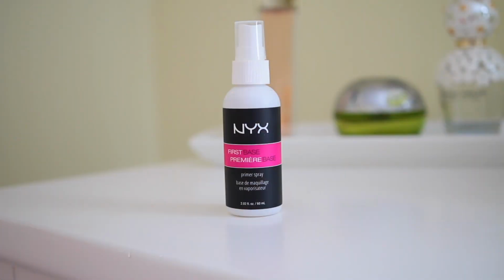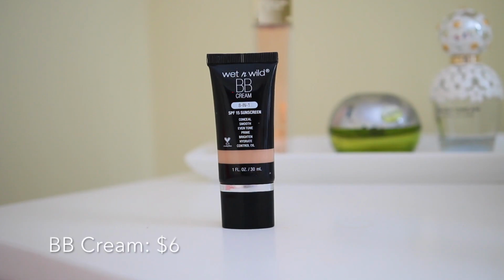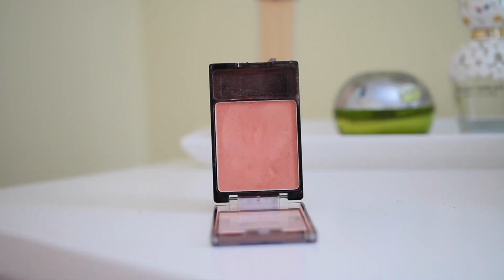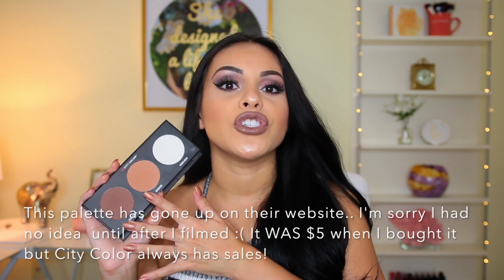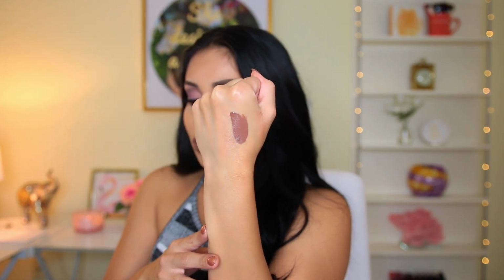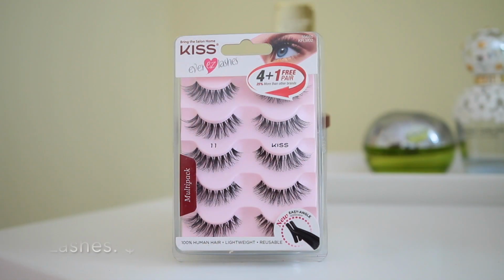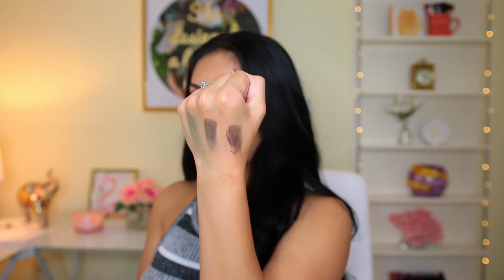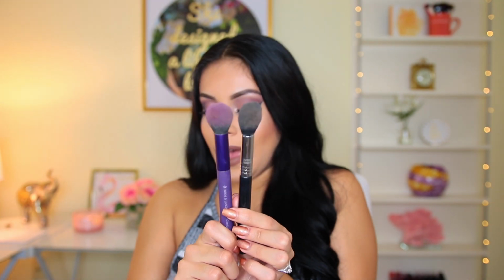TOP 10 Beauty Products Under $10 | JuicyJas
Hey loves! Today's video focuses on my fav products all under $10! Let me know of your favs down below ;) Thank you all so much for watching! Hope you liked! I love you guys!!

PRODUCTS MENTIONED

- Wet N Wild BB Cream | Medium Deep
- ELF HD Powder
- Wet N Wild Blush | Apricot in The Middle
- City Color Contour Effects Palette
- Colourpop Satin Lips | Point Zero + Echo Park
- L'Oreal Brow Stylist Definer | Brunette
- Royal and Lang Nickel Makeup Brushes

WHAT I'M WEARING:

Lip Color: Point Zero By Colourpop

Jasmine
Collegeville, PA 19426

FAQ'S
Camera I Use For Beauty Videos: Canon 70D
Lense I Use: Sigma 18-35mm F1.8
Vlogging Camera: Sony A5100
Editing Program I Use: iMovie
Lighting I Use: Ring Light from DVE Store & Umbrella lights from Amazon

xoxo,

Jasmine ❤ | JuicyJas